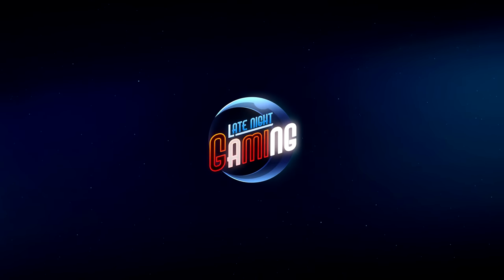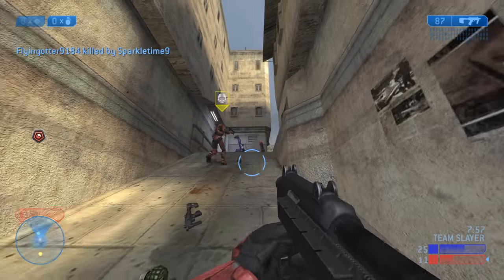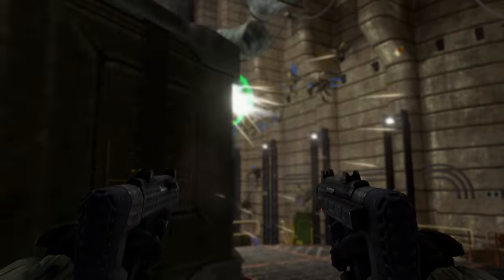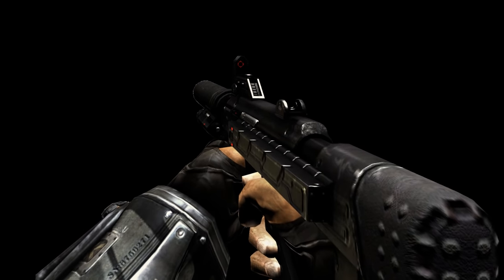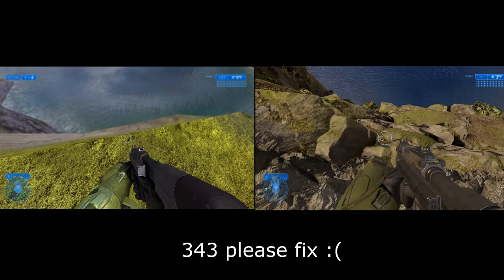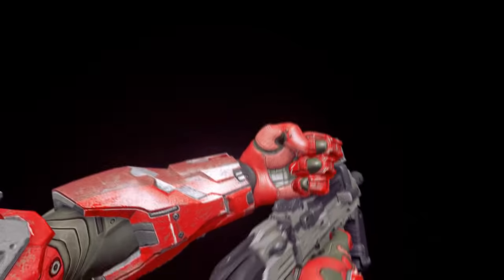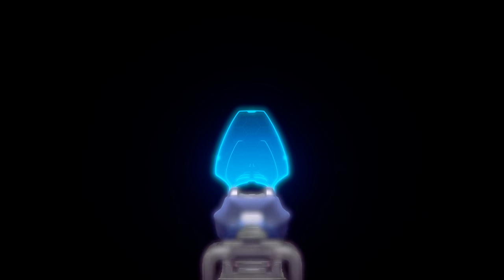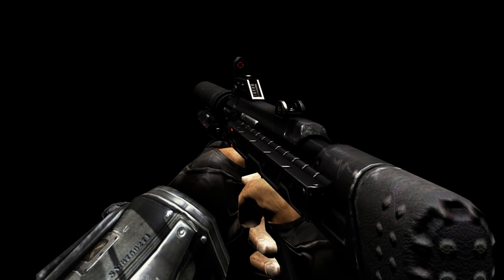The Evolution of Halo’s SMG | Let’s take a look at every version of the SMG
Most games have the “machine pistol” archetype, the idea of a little bullet hose but Halo’s SMG stood out for a lot of reasons. Not only did it have a nice little compact and charismatic frame but also was THE poster child for Halo’s sandbox dual wielding mechanic-a system that the SMG would long outlive. There’s been many iterations, models and interpretations of the SMG throughout halo’s life cycle and I felt it would be fun to go through them.

If you find yourself enjoying the video, a like, subscription and share would be most appreciated :)